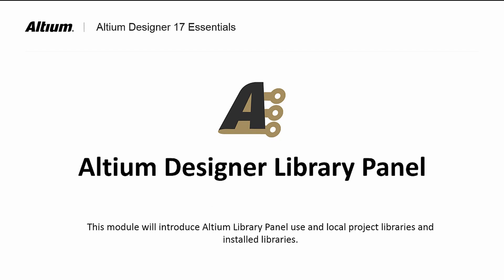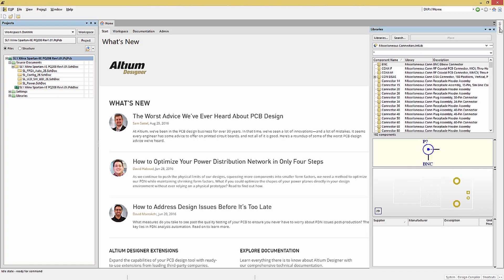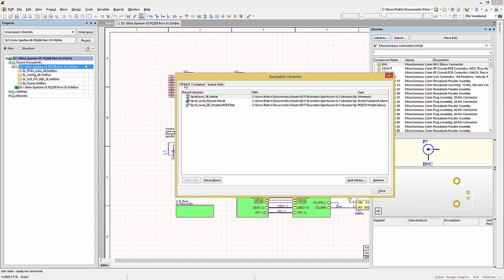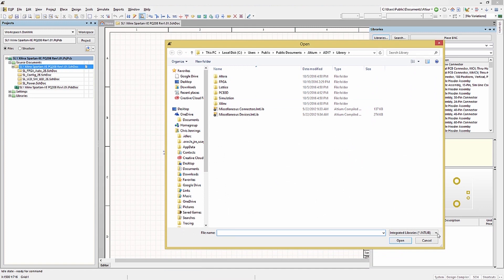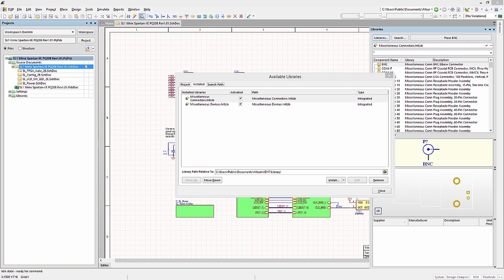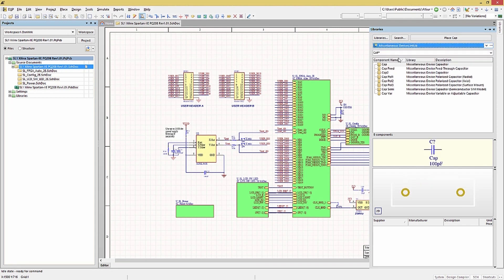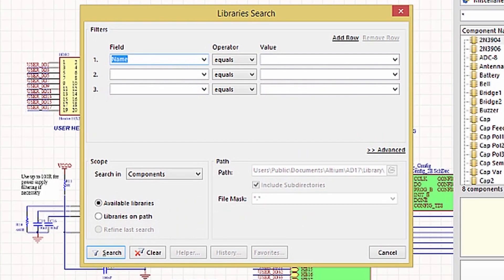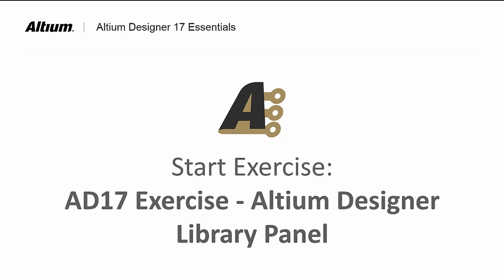The Library Panel | Altium Designer 17 Essentials | Module 4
Altium Designer 17 Essentials Library Panel

This module is an introduction to Altium Library Panel. We will show you where to find installed libraries and navigate the project tab to access project libraries. At the end of this module, you will also learn two ways to search for a particular component in the library.

NOTE: No design files need be downloaded to use this module. You may simply follow along. However if you would like to open the reference design shown in this video, you may do so in Altium Designer 17 by selecting FILE » OPEN PROJECT and browsing to the following file path, and opening the project file:
C:\Users\Public\Documents\Altium\AD17\Examples\SpiritLevel-SL1\SL1 Xilinx Spartan-IIE PQ208 Rev1.01.PrjPcb

Module Highlights:
00:00 Introduction
00:13 installed Libraries
01:29 Project Libraries
02:10 Adding and Removing Libraries
03:49 Two Ways to Search Component in the Library